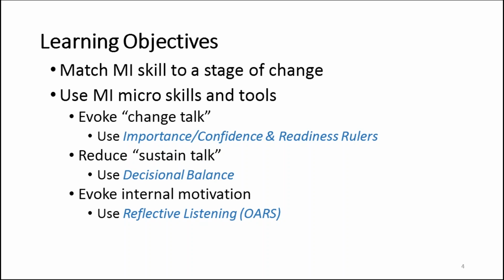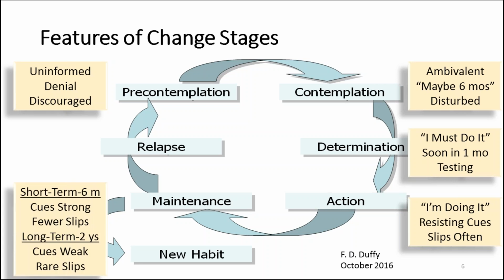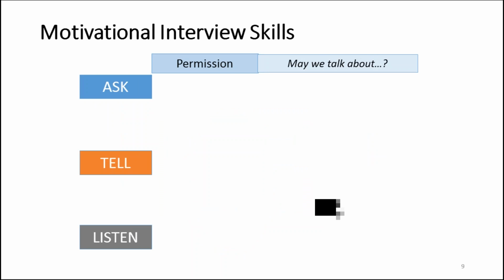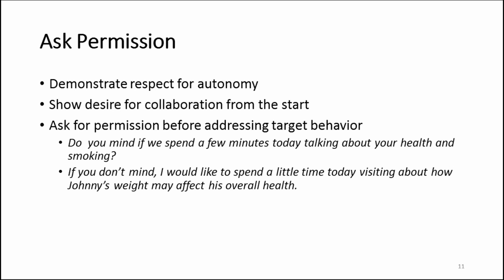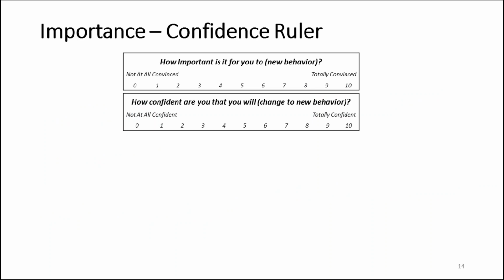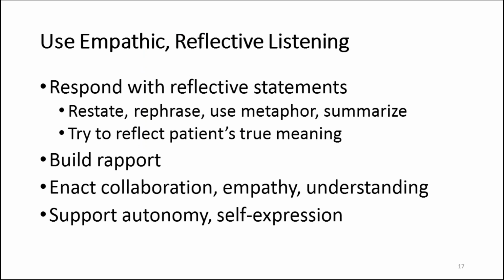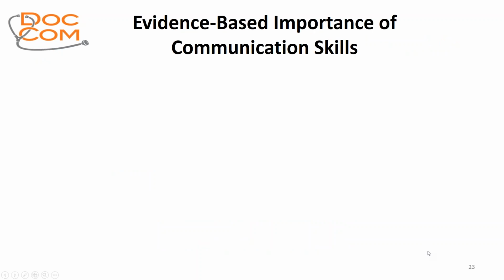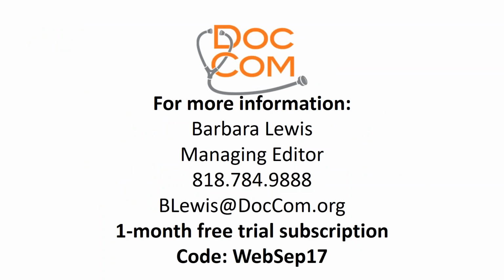Helping Patients Change Adherence with Healthcare Plans